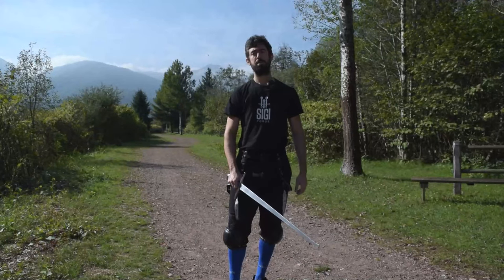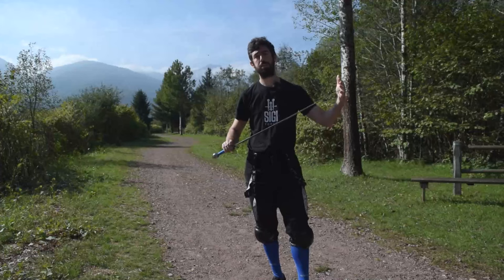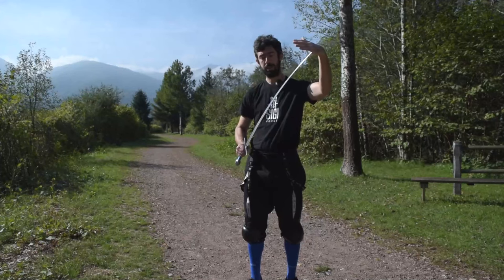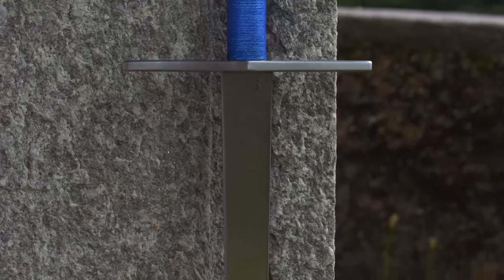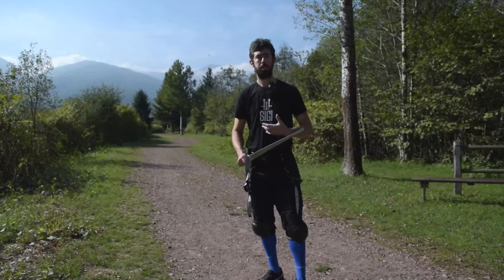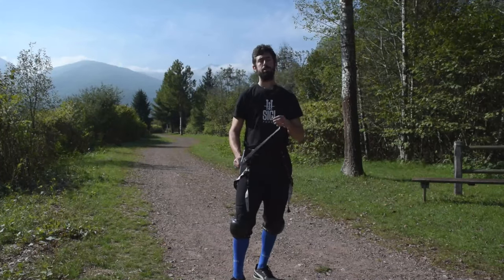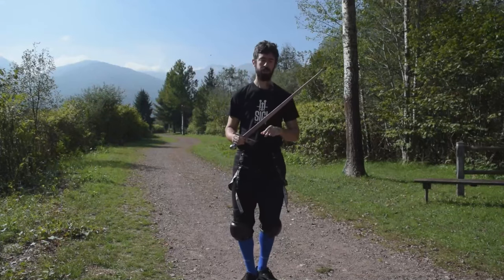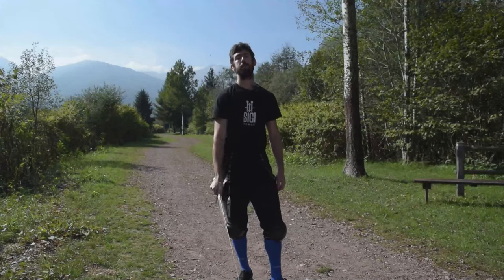SIGI Arming Sword - Review